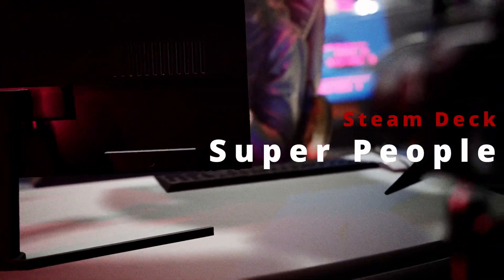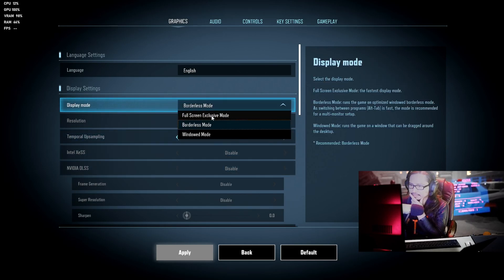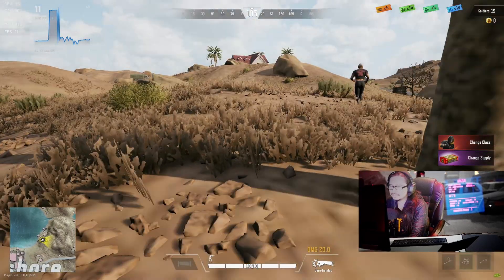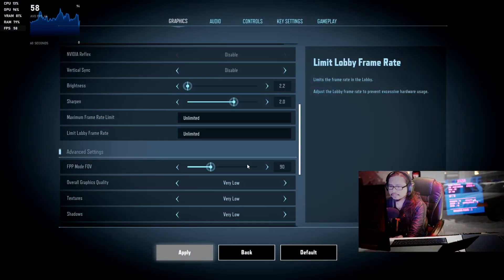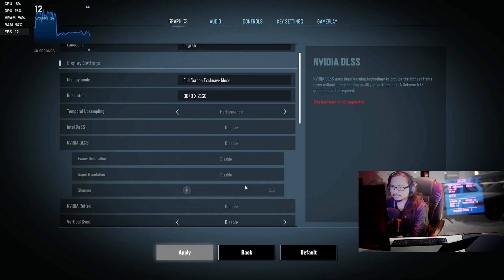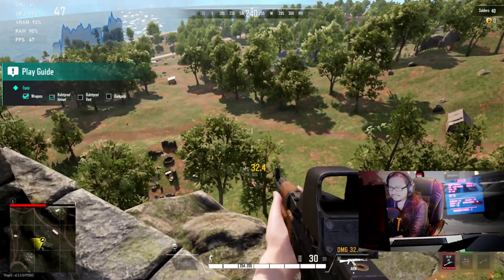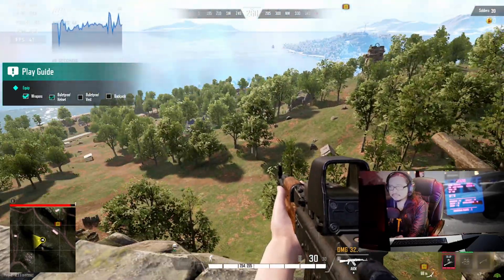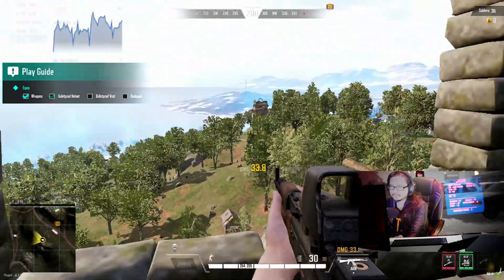Can Steam Deck Play Super People At 4K 60FPS On Windows 11 Looks Like PUBG With Super Powers